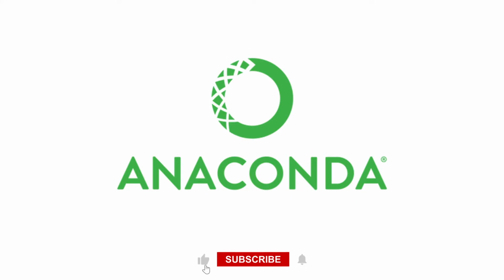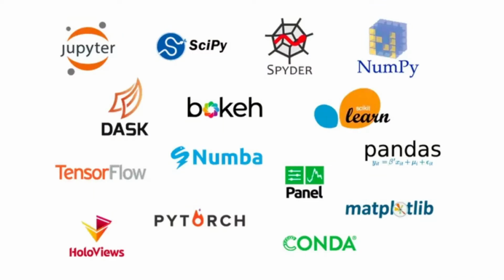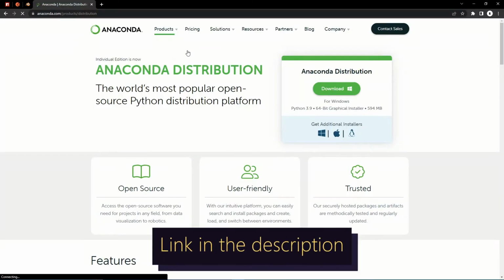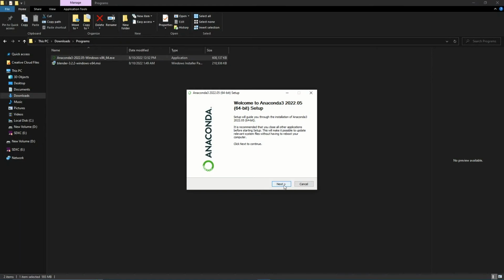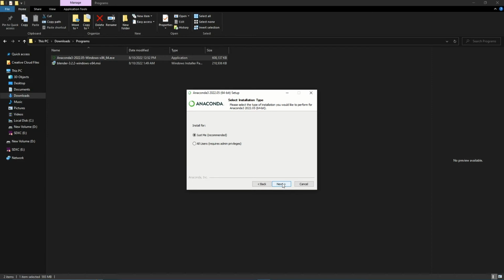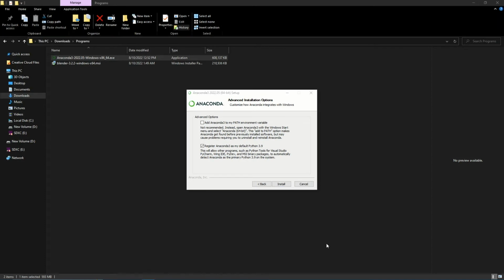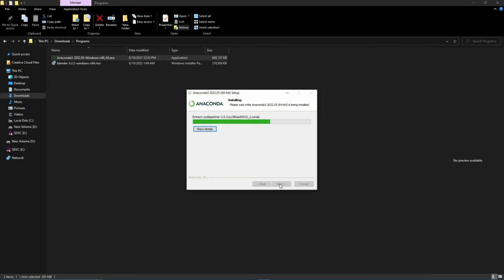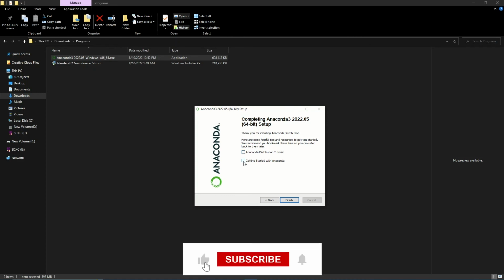Data Analysis With Python: Video 4 Anacondas Installation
Our other courses include:
• Python Programming
• PC Technician
• CompTIA A+
• Cisco Networking Engr
• Digital Marketing
• QuickBooks
• Advanced Excel
• CorelDraw
• Adobe Photoshop
• Adobe Illustrator
• Adobe InDesign
• Adobe Bridge
• Adobe Camera Raw
• Adobe Lightroom